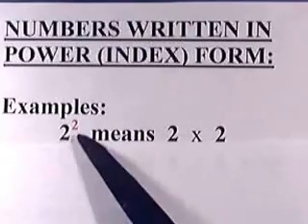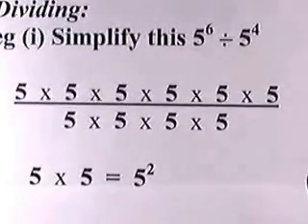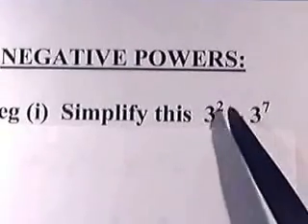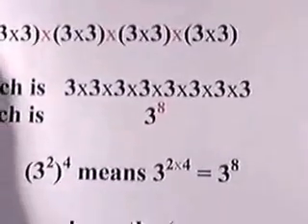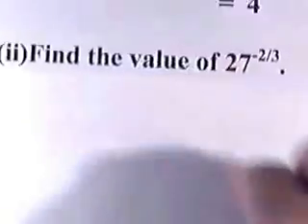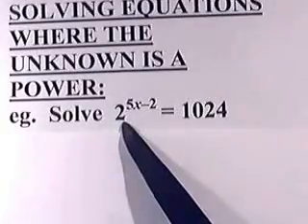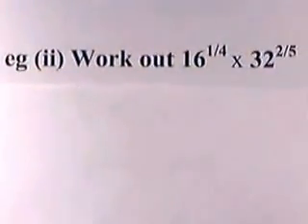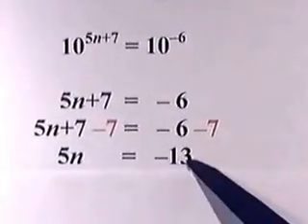Numbers written in Power or Index form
In this lesson, D R Zargle explains the subject of numbers written in power or index form.

Please note ... this video was made some time ago so please excuse the quality of the recording. The content is good though :-)